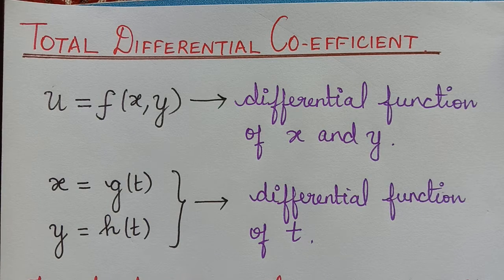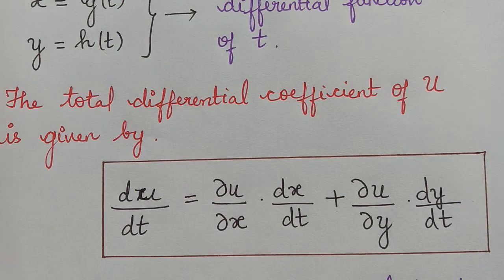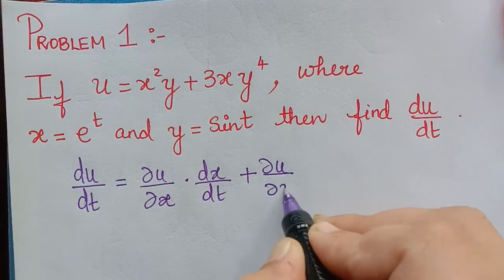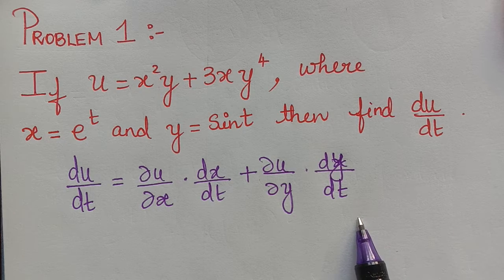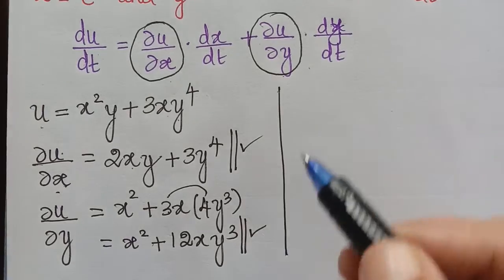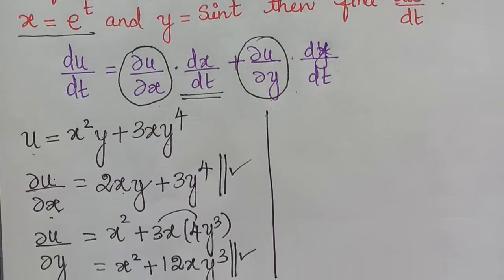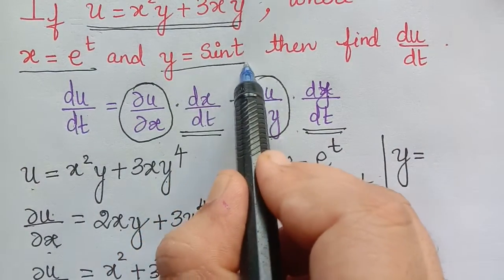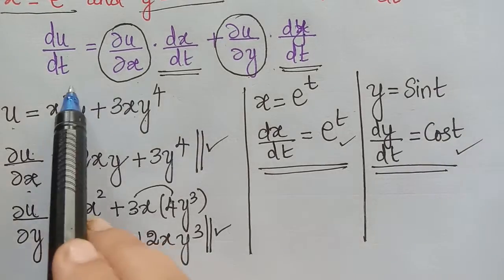total differential coefficient|| partial differentiation|| differential calculus